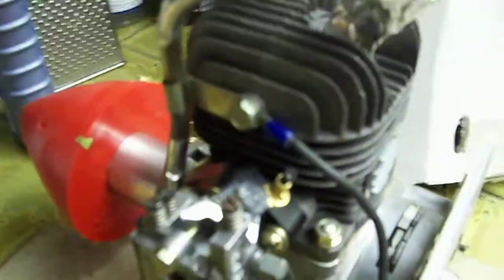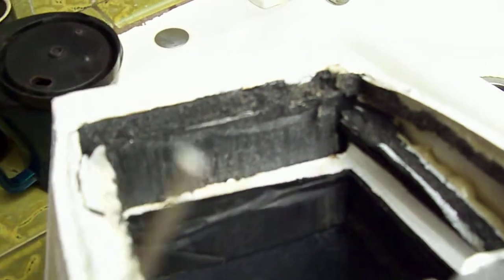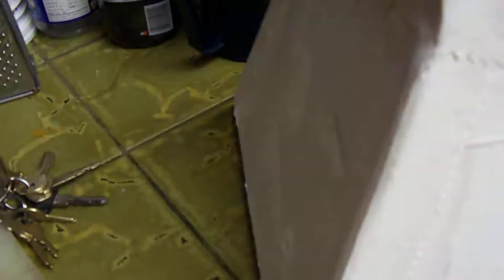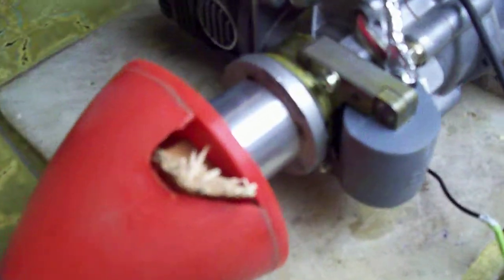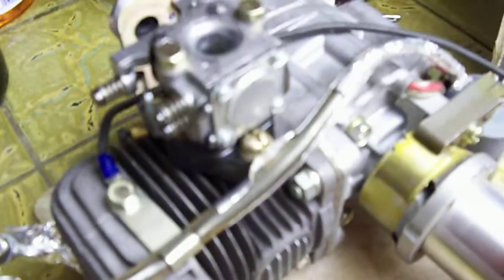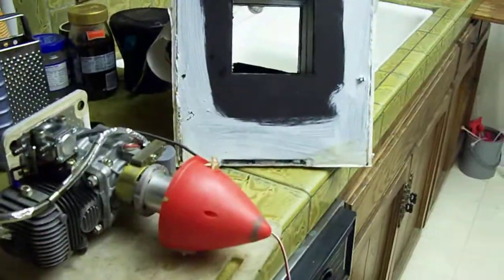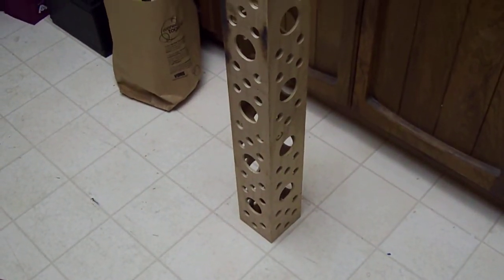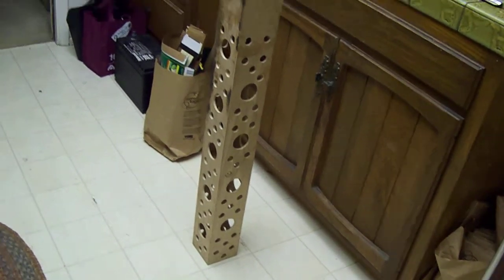100 0228FUDDLOW MUDDUCK... BREAK DOWN..FOR INSPECTION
TOOK THE FRONT CELL OFF THE DUCK AND REMOVED THE ENGINE FOR CLEAN UP. AND PUSHED THE SPAR OUT OF THE CELL...IT CRUSHED THE FIRST ZONE..ABOUT 1 3/4 " IN ...SO TO FIX I JUST CUT OUT THE CRUSHED STUFF AND GLUE IN SOME NEW 1/2 FOAM CORE. AND MAKE ANOTHER CRUSH ZONE AND IM DONE. IF YOU LOOK AT FILM SHORT 226 YOU CAN SEE HOW HARD IT HIT. I MUST ADMIT THE GROUND WAS SOFT FROM ALL THE RAIN...BUT IM VERY HAPPY WITH THE CELL DESIGN...ITS PLANE THAT YOU CAN KEEP ON FIXEN WITH OUT SPENDING AN ARM AND A LEG...THE WALE TALE IS TOO WEAK AND HAS NOTHING FOR SUPPORT... THE NEW TAIL CELL WILL BE BUILT OFF THE 4 X 4 SPAR AND VERY LIGHT.. I WILL ALSO HAVE 2 SERVOS FOR THE ELEVATOR ONE FOR EACH SIDE. AND THE RUDDER WILL HAVE A PULL PULL SET UP.. SO I CAN KEEP THE SERVOS AWAY FROM THE BACK OF THE PLANE. AS YOU SEE THIS DUCK IS AN EXPERMENTAL STUDY TO IMPROVE BIG DUCK BUILDING AND FLYING...I NOW WANT TO ELIMINATE THE LONG EXTENTION WIRES TO THE REAR OF THE PLANE AND FOWARD THE SERVOS FOR MORE WEIGHT TRANSFER. IM ALWAYS RECEPTIVE TO INPUT. I THINK THE SMALLER DUCKS ARE PLENTY STRONG FOR THE MATERIAL USED...NOT 31 POUNDER MORFADITES LIKE FUDDLOW...